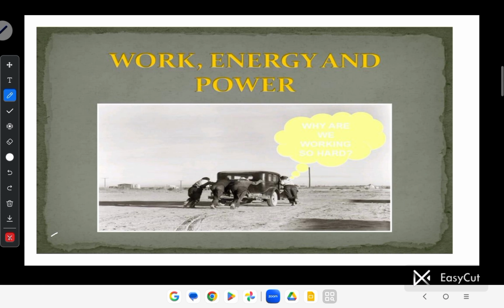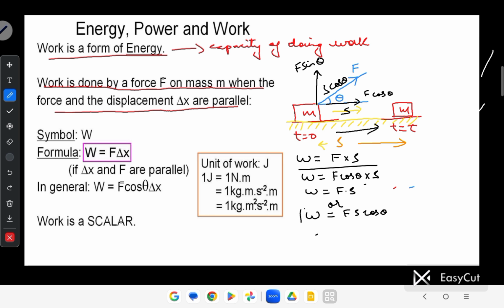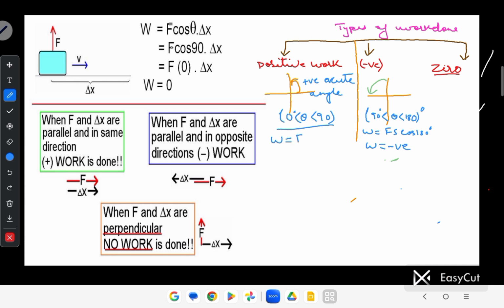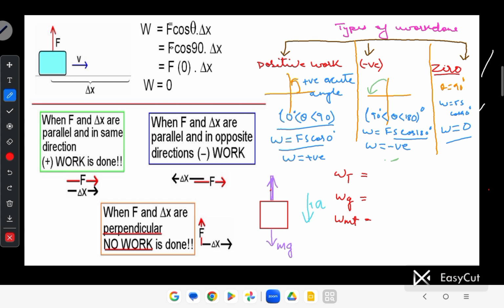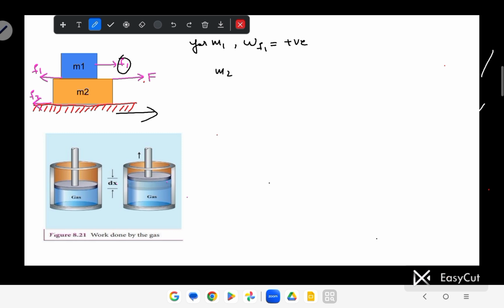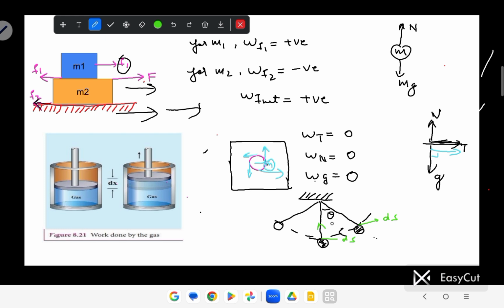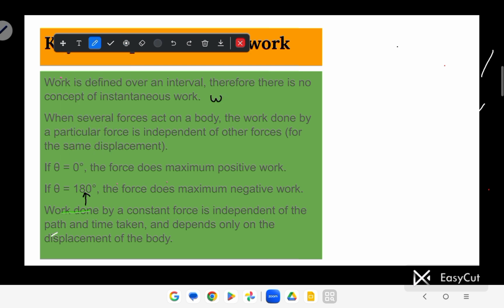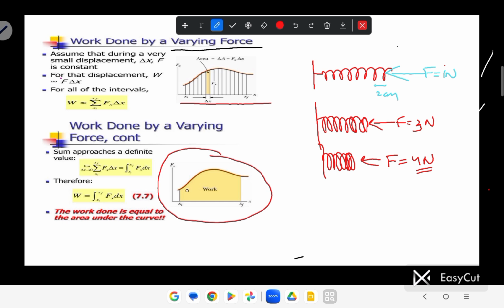“BIG Mistake Students Make in Work Formula ⚠️ | IGCSE IB Physics”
Struggling with Work Done in Physics? 🤯

In this video, we explain a very important concept:
👉 When Work Done = 0

This concept is extremely important for:
✔️ IGCSE Physics
✔️ IB Physics

Many students make mistakes in understanding the angle between force and displacement. This video clears everything in the simplest way.

📌 Key Concepts Covered:
- Work formula (W = Fd cosθ)
- When work is positive
- When work is negative
- When work is ZERO

🔥 Perfect for revision & concept clarity.